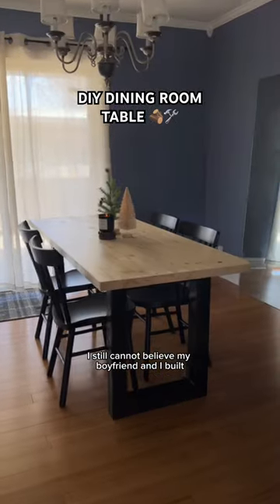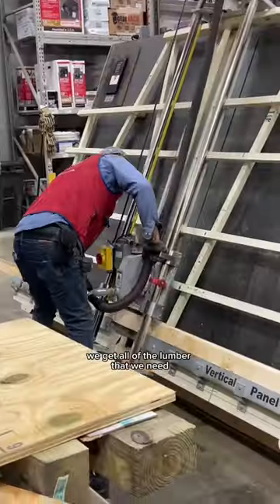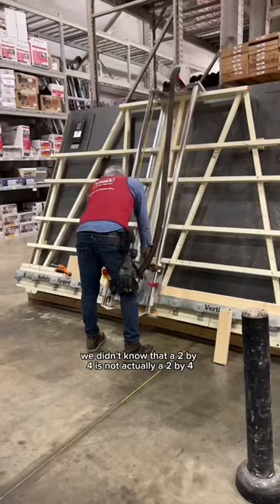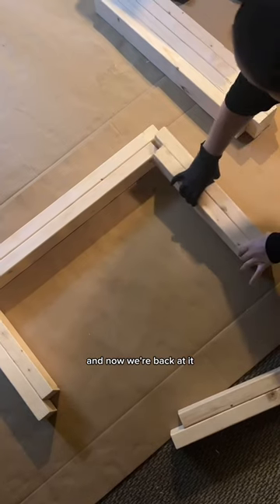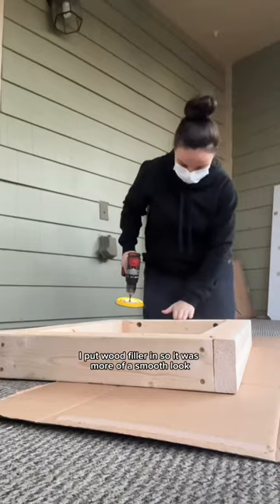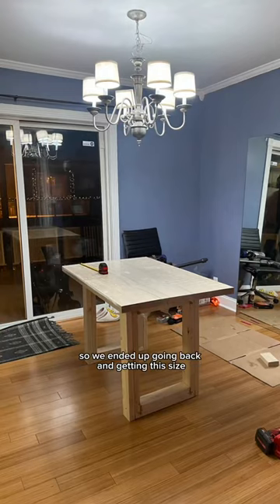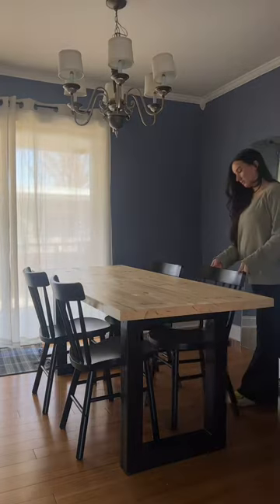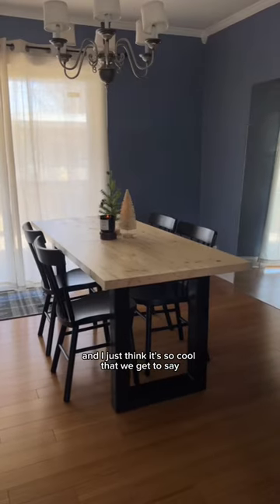how to build your own dining room table 🛠️diytable